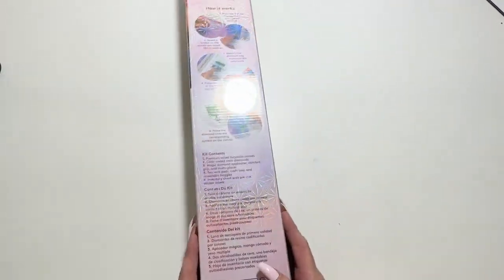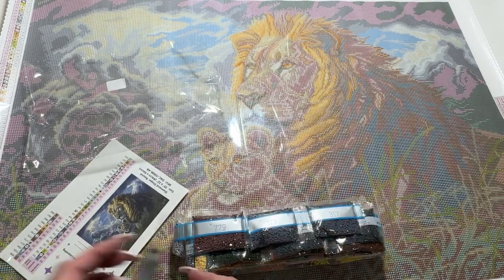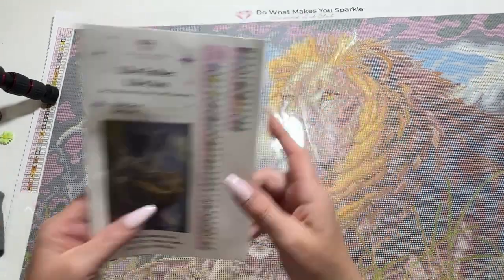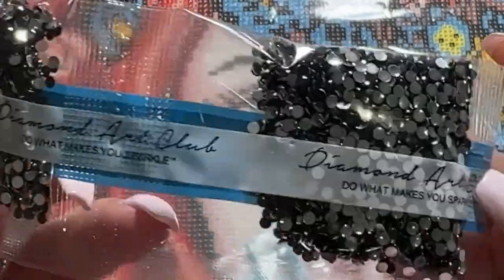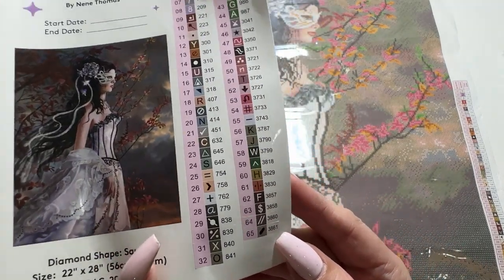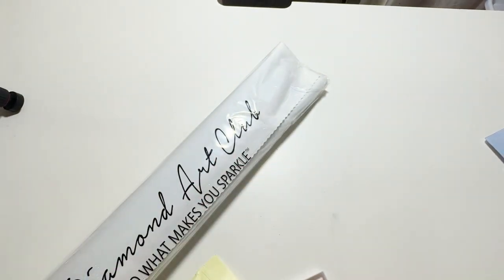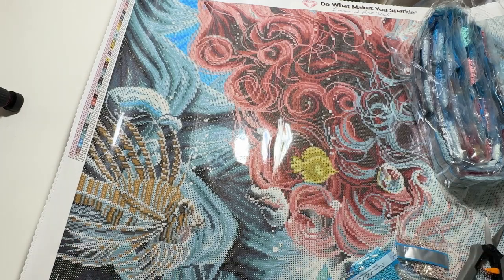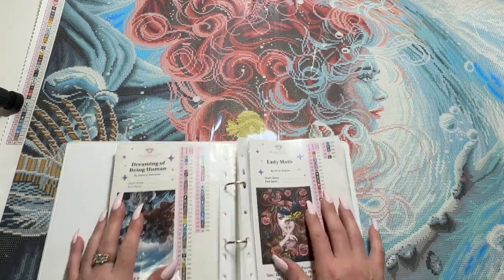UNBOXING: Diamond Art Club || Left me Breathless 🤩❤️🌹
Come join me as I present these stunning paintings from Diamond Art Club!

Bunches in love 😍

GRACE SOFIA
Epping VIC
AUSTRALIA  3076

ARTDOT

(These terms are ONLY Available when using this link)

Where I purchase my AB diamonds:
Shoalhaven Sparklies

Musician: @iksonmusic